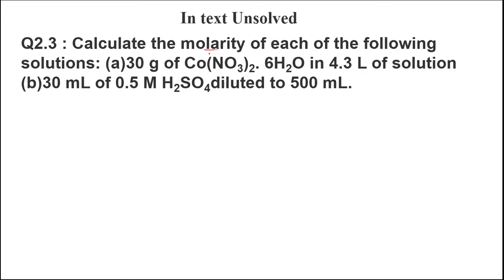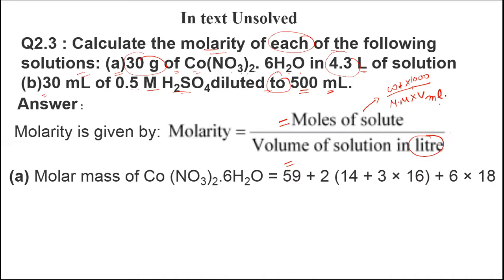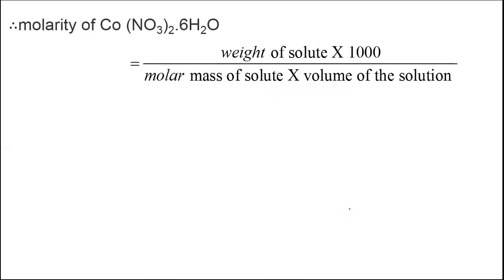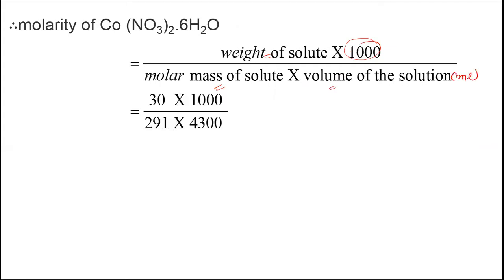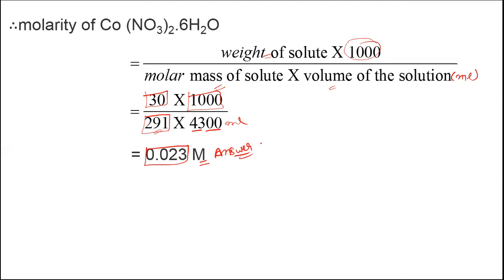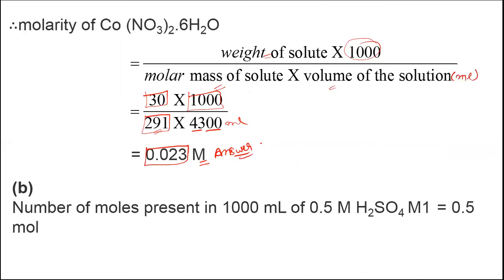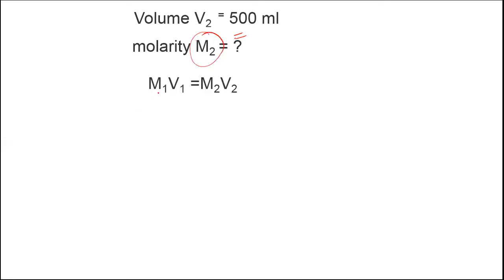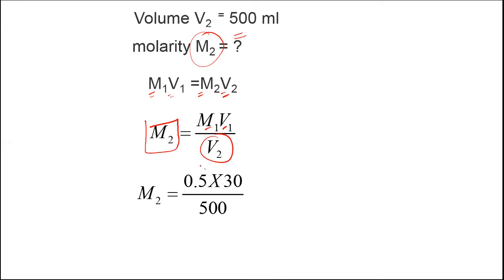Ncert Soution Q2.3 (a)30 g of Co(NO3)2.6H2O in 4.3 L (b)30 mL of 0.5 M H2SO4 diluted to 500 mL.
NCERT Intext unsolved Q2.3 : Calculate the molarity of each of the following solutions: (a)30 g of Co(NO3)2. 6H2O in 4.3 L of solution (b)30 mL of 0.5 M H2SO4 diluted to 500 mL.